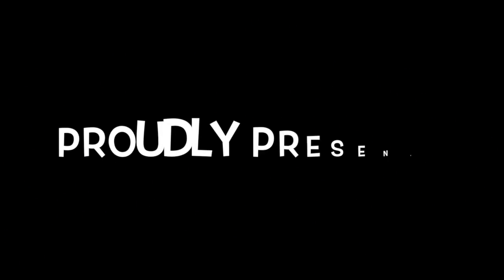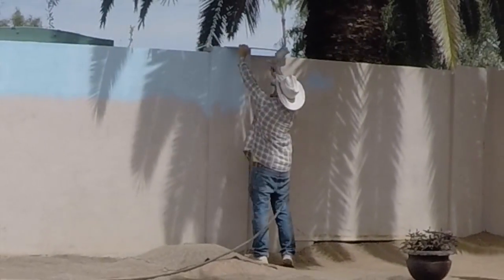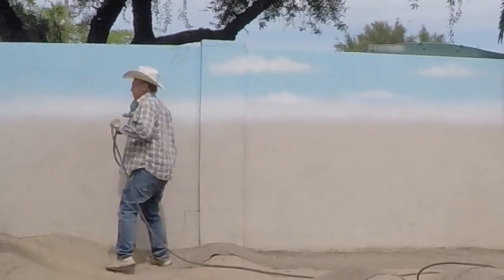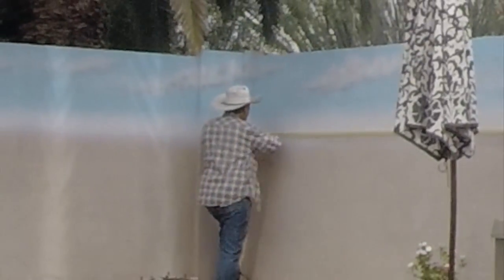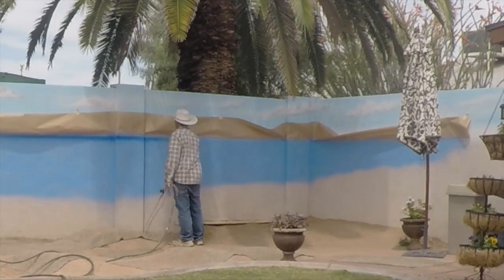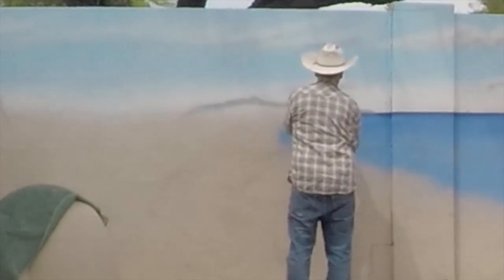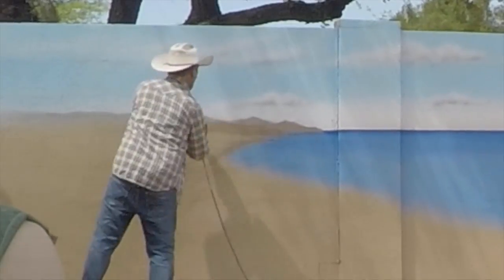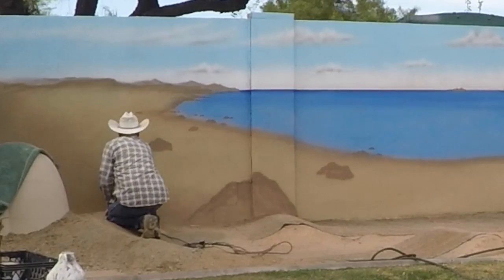Beach Scene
This video is about Airbrushing a Beach Scene Mural